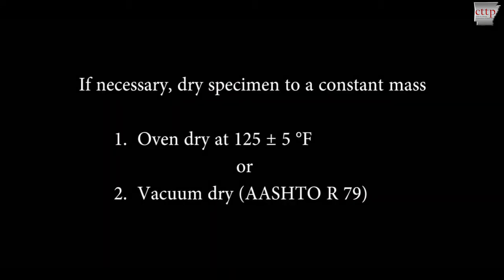AASHTO T 331 Bulk Specific Gravity (Vacuum Sealing)